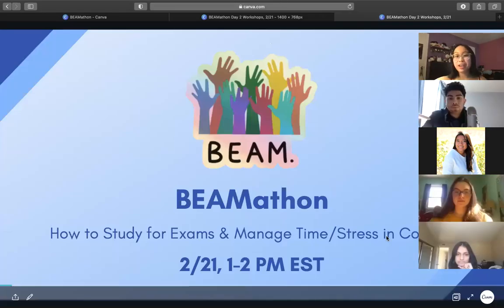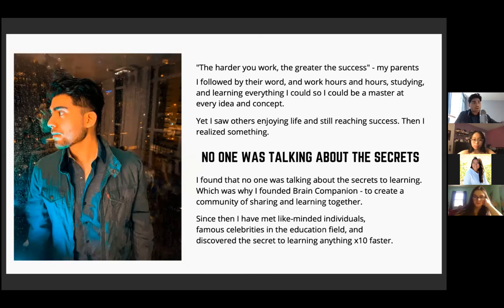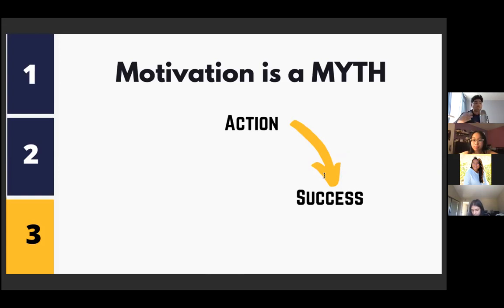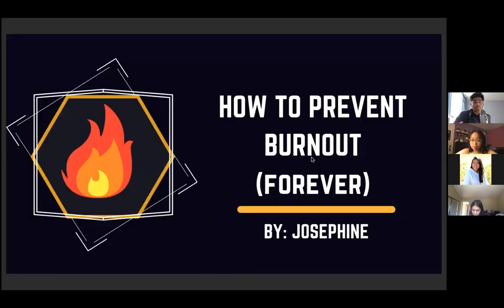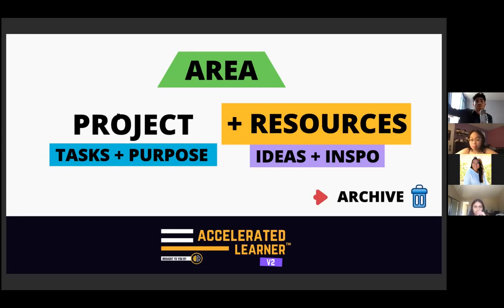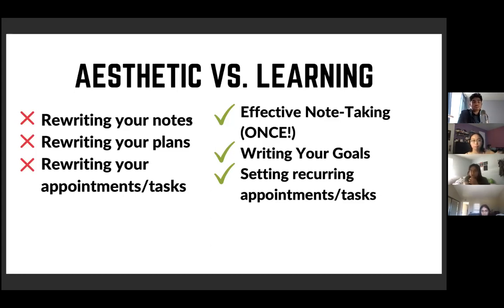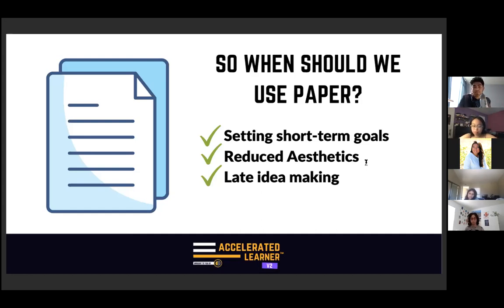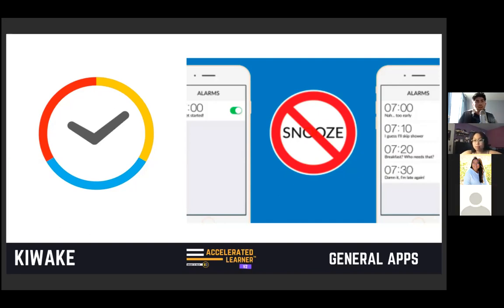How to Study for Exams & Manage Time/Stress in College with Matthew Espinoza | BEAMathon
The BEAMathon is BEAM’s conference preparing students for life in college, career pathways, college applications, and beyond.

Meet employees & current/past/incoming interns from Apple, Google, LinkedIn, Tesla, NASA, Microsoft, Verizon, etc.

Incoming college applicants will gain advice from students at Stanford, MIT, Princeton, Cornell, Columbia, UPenn, and more!